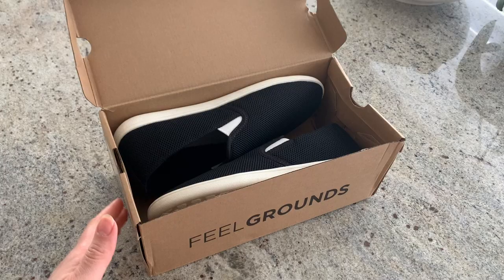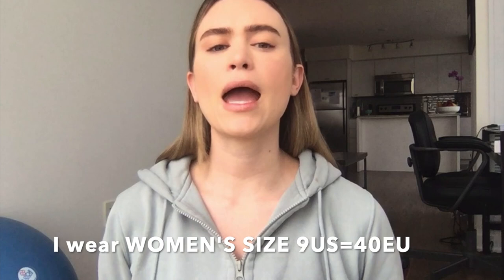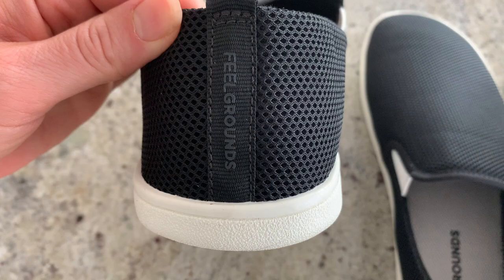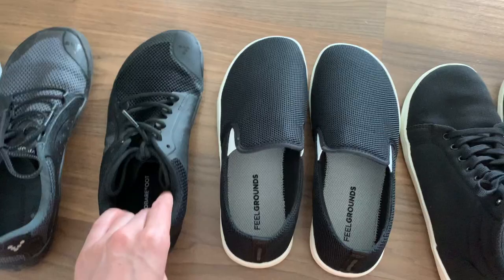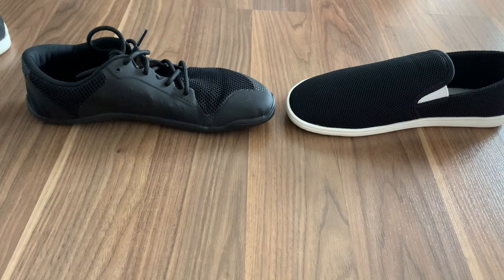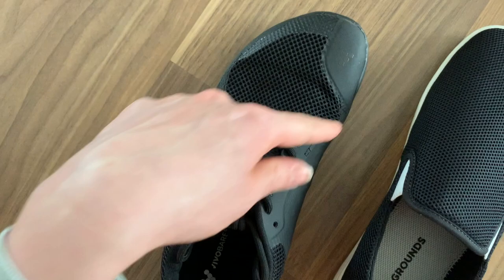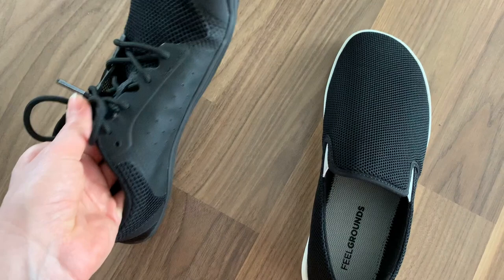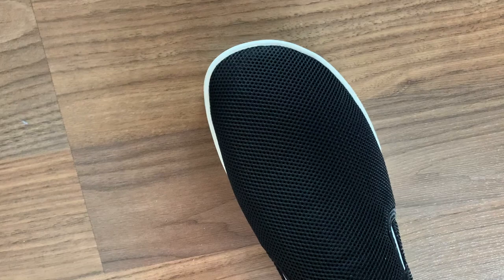FEELGROUNDS Droptop Barefoot Shoe Review + Comparison of Feelgrounds Vs.Vivobarefoot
Review of FEELGROUNDS new “Droptop” model of their barefoot shoe.
This shoe is their first slip on version.

For reference I am a Women’s Size 9US or 40EUR in shoes.
All their shoes fits true to size, if you are between sizes, size up to allow enough room for your toes to spread.

(Search for Droptop version)

Shop VIVOBAREFOOT shoes here: (Runs true to size. For reference I take Size 9US or 40EU)